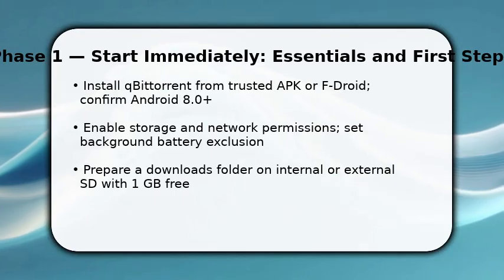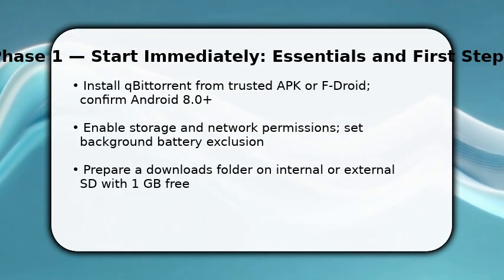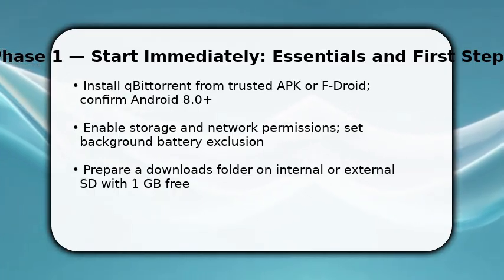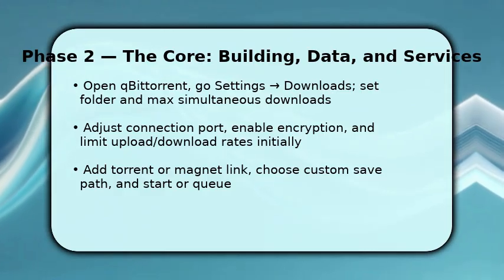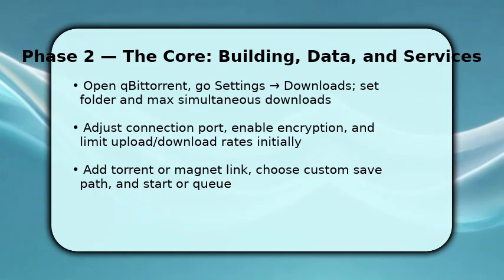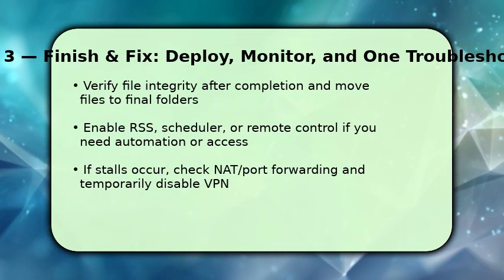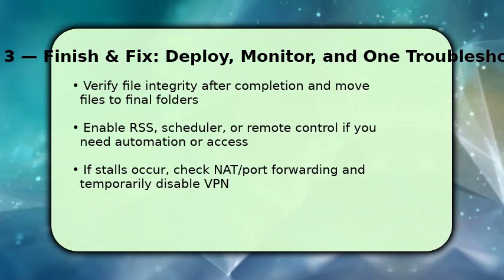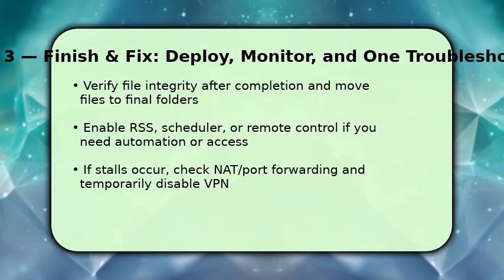How to Use Qbittorrent on Android (only Way)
How to Use Qbittorrent on Android (only Way) | 🔒 Surfshark VPN Deal — Stay private and secure. $1.99/mo + 3 Months Free ▸

Learn the essential steps to install and use Qbittorrent on your Android device for seamless torrent downloading. This video guides you through setting up, managing connections, ensdicting content filters, and optimizing performance.

Qbittorrent, Android downloader, torrent client installation, manage Qbittorrent settings, optimize torrent streaming on Android